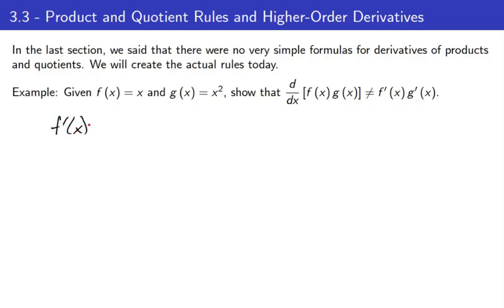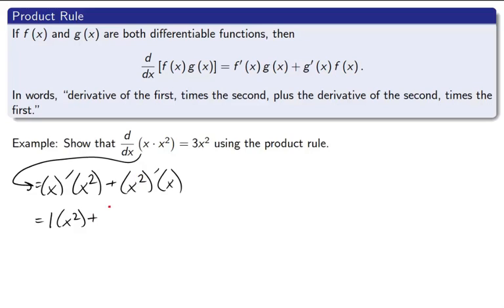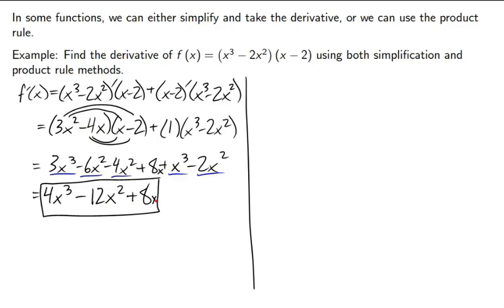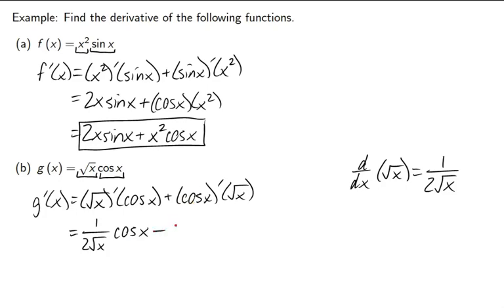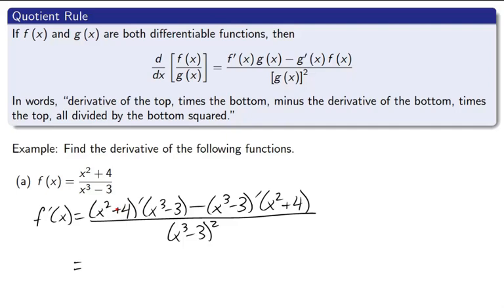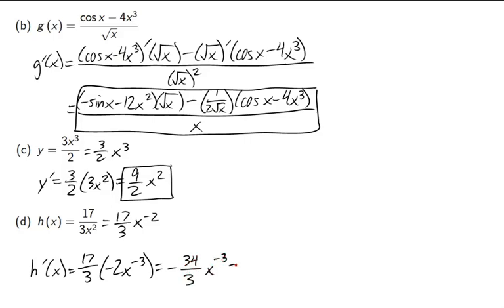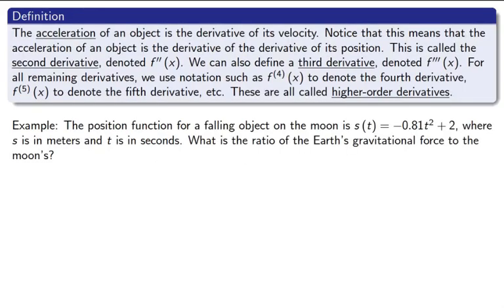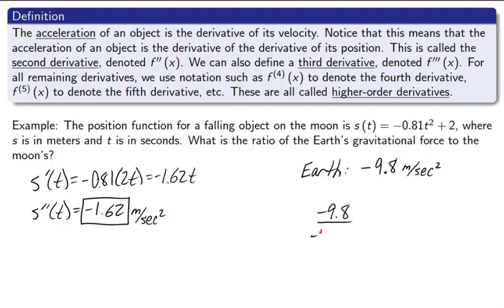Calculus 1 - Product and Quotient Rules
Calculus can be a tough course to pass.  I'm here to help!  This lesson is about the product and quotient rules.  These particular rules greatly expand you ability to take derivatives, as without them, we are unable to solve many common derivative problems.  Take the time to internalize the words that are said when using the product and quotient rules, and make sure to use them when doing any of the problems that use these rules.